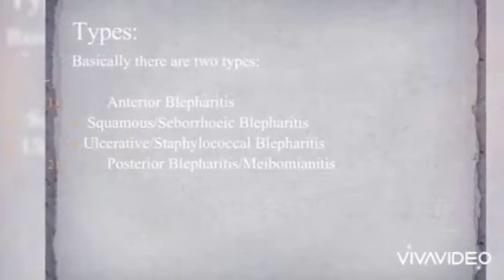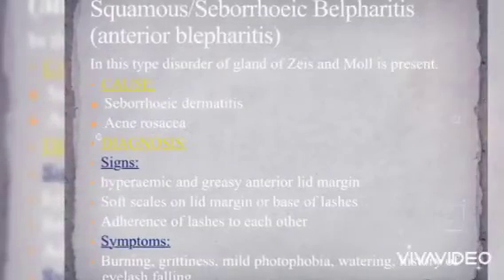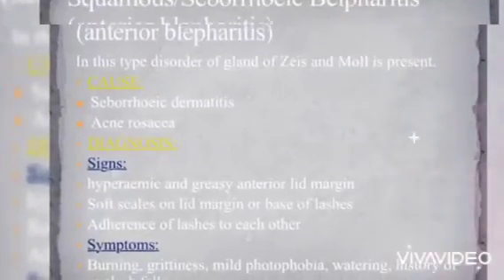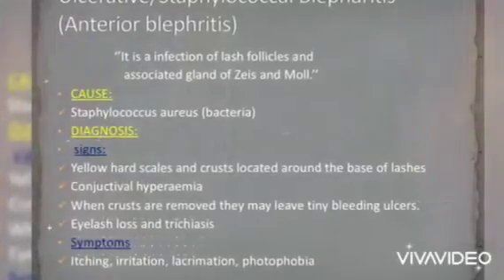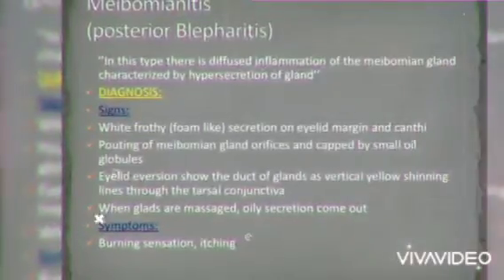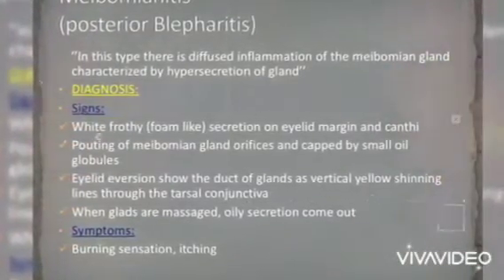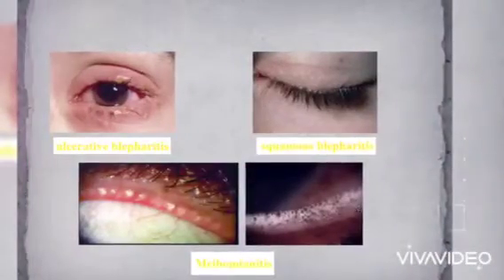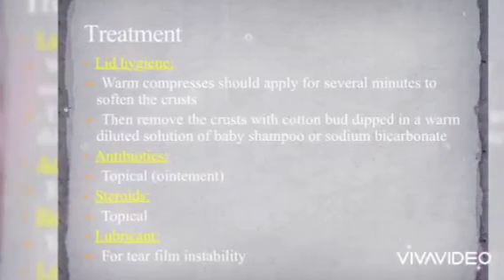Eye Health Care "OcularDDtalks", Kainat Zahra, Blephritis, The University of Faisalabad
Blepharitis is an inflammation of the eyelids in which they become red, irritated and itchy with dandruff-like scales that form on the eyelashes. It is a common eye disorder caused by either bacteria or a skin condition, such as dandruff of the scalp or rosacea.
In this video we will learn what is Blephritis?